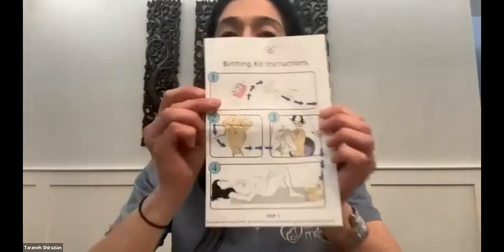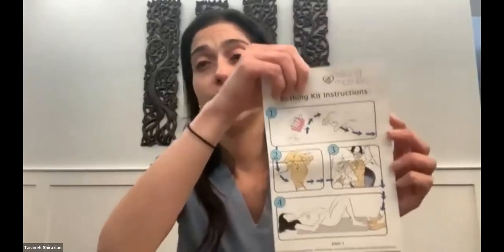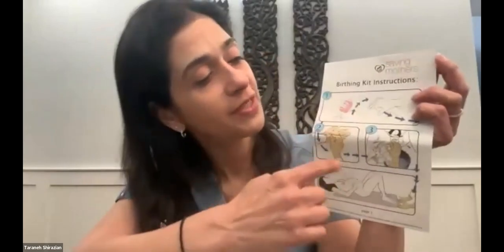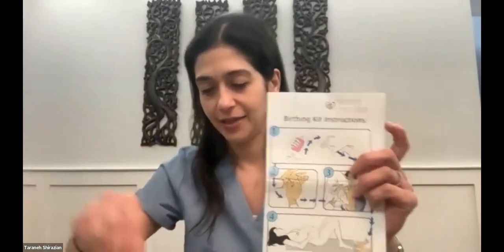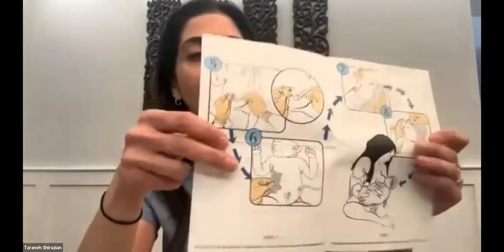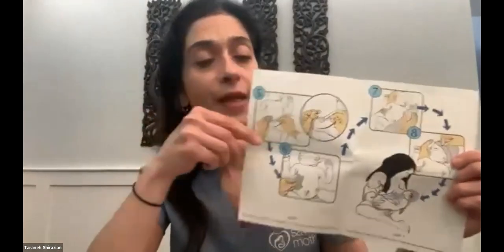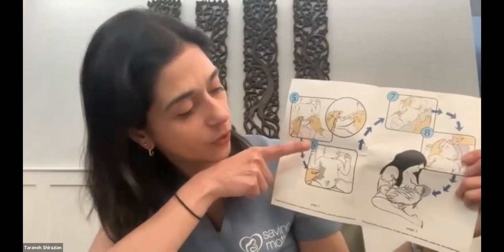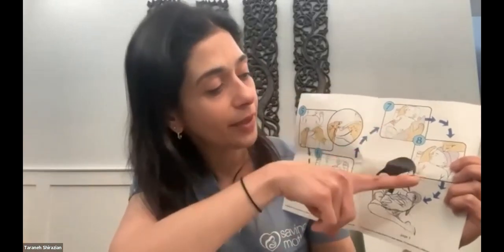Dr. Shirazian unpacks birthing kit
Learn about the birthing kits Saving Mothers uses in the developing world to help halt preventable maternal death during childbirth.